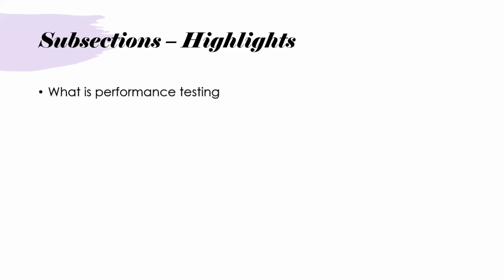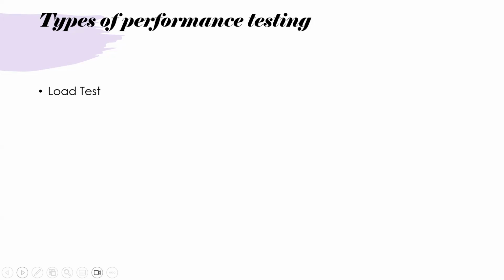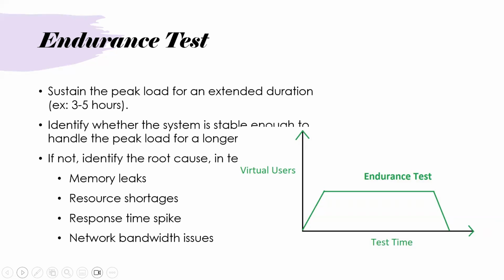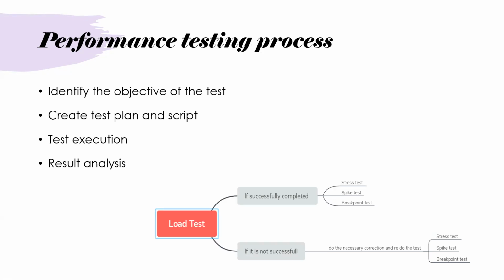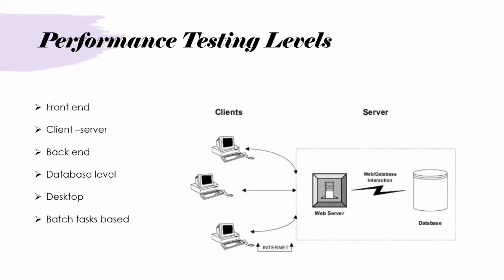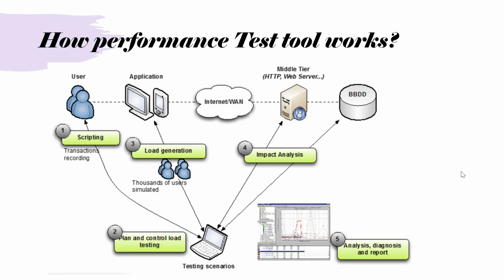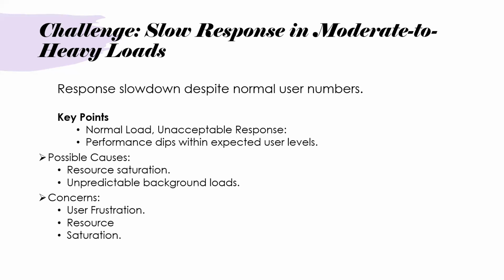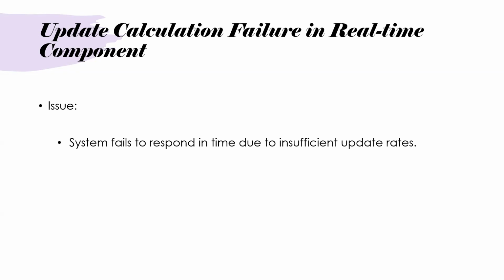All About Performance Testing - Learn with Expert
Welcome to Full stack Focus' s Channel! In this deep-dive session, we're immersing ourselves into the intricate world of Performance Testing. If you're a tech enthusiast, developer, or QA engineer looking to optimize digital experiences, you're in the right place!

Delve into the fundamentals of performance testing, understanding its role in the software development lifecycle.

Why Do We Need Performance Testing?

Explore the critical importance of performance testing in ensuring a seamless and efficient user experience.

Types of Performance Testing:

Uncover the various types of performance testing methodologies and when to apply each.

Identifying Potential Bottlenecks:

Learn how to spot bottlenecks that could hinder your application's performance and user satisfaction.

Analyzing Performance Test Results:

Get hands-on insights into the tools and techniques used to analyze performance test results effectively.

Reporting Performance Test Results:

Discover the art of presenting performance test findings in a clear, actionable, and impactful manner.

🚀 Why Watch?

Gain practical knowledge and real-world insights from a seasoned Full Stack Practitioner with over 17 years of IT experience.

📚 Recommended Resources:
        ISTQB certification

🤝 Join the Conversation:

Have questions or insights to share? Drop them in the comments below, and let's build a community that thrives on tech brilliance!